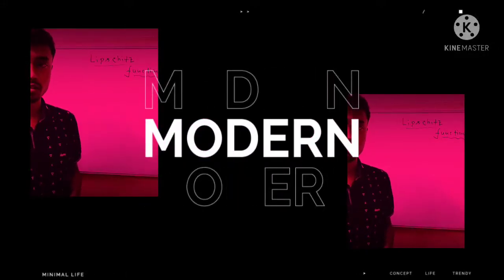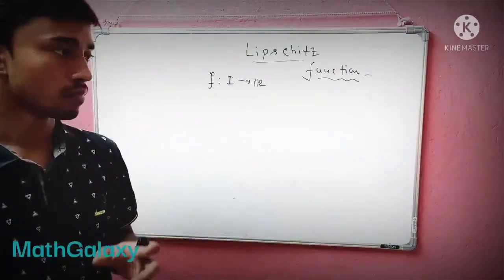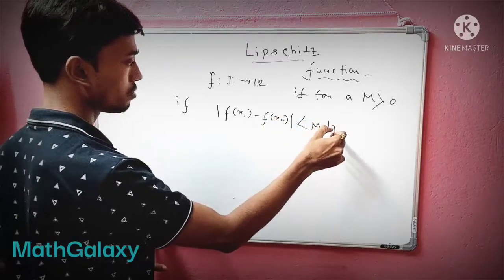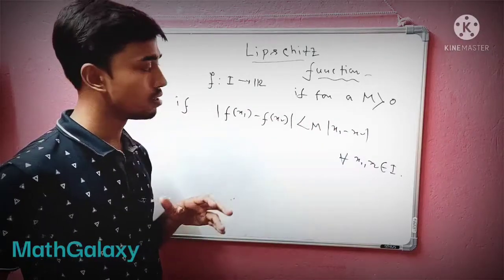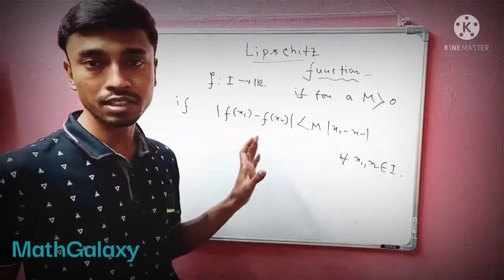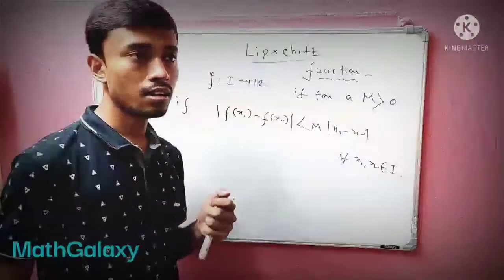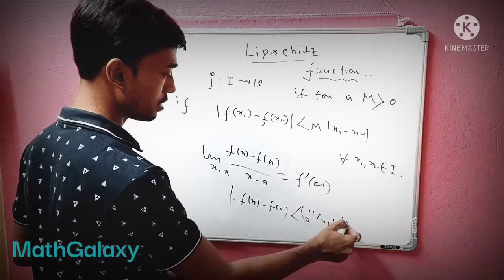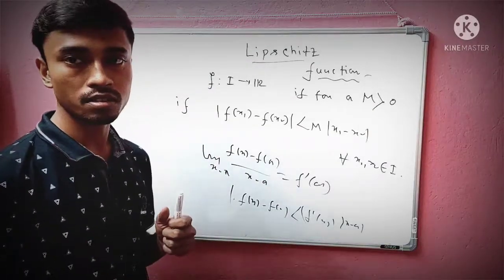Lipschitz Condition 🤔🤔 Mathematical Analysis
Lipschitz functions